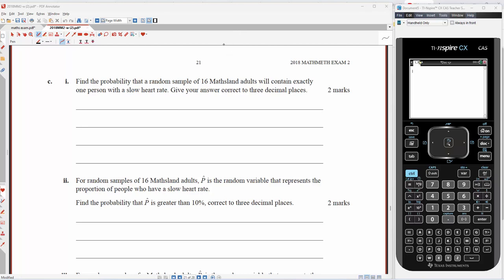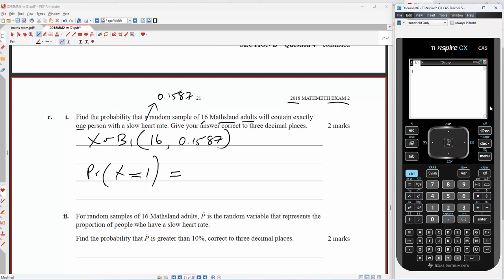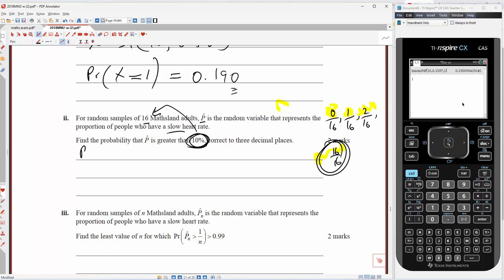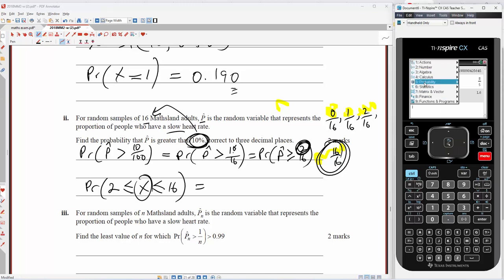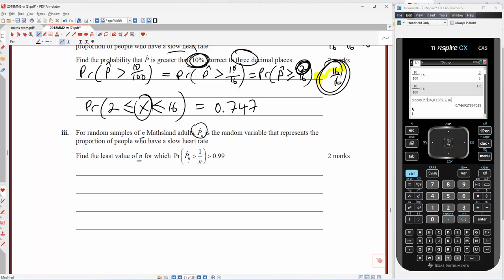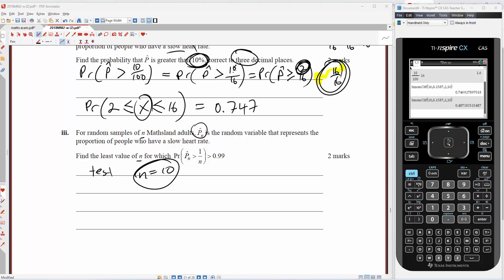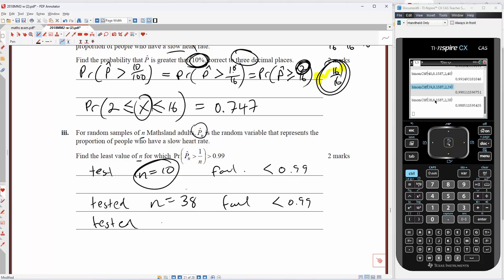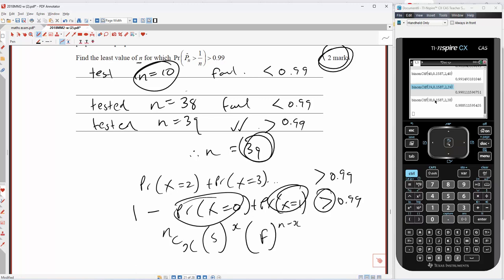2018 MM Exam 2 Prob Stats Qn